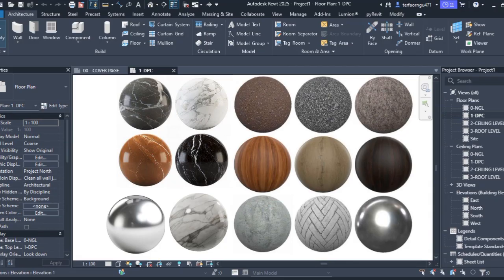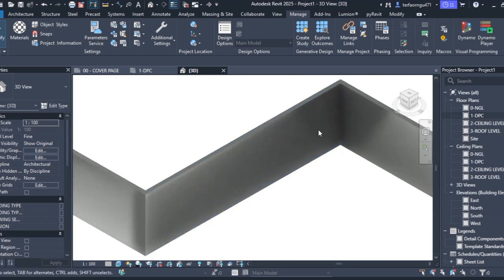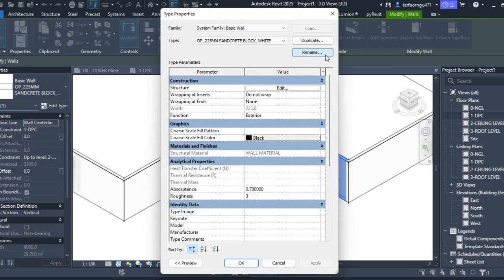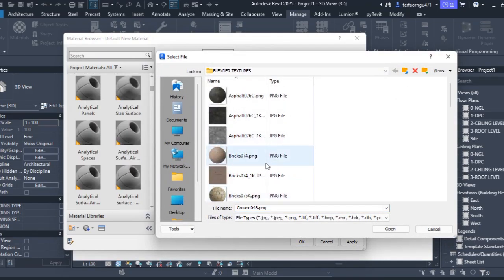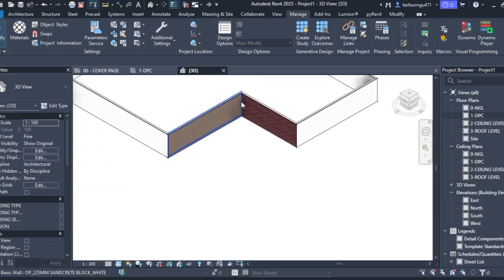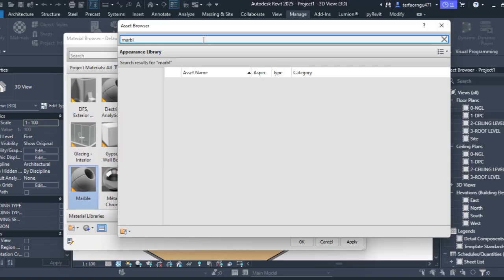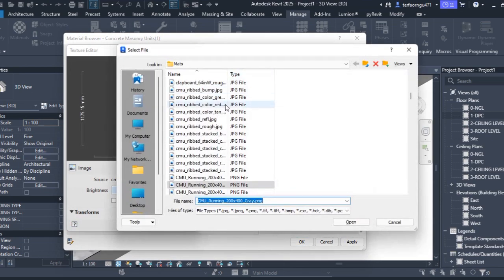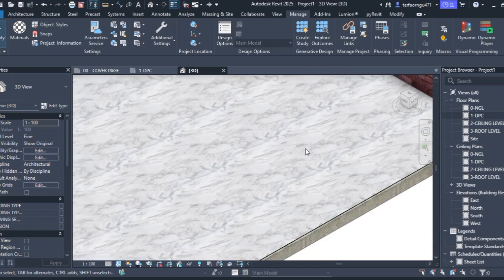Revit Materials Masterclass: Create + Apply Like a Pro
Creating and applying materials in Revit can make or break your Revit models.
In this tutorial I will show you how to create custom materials, load textures, and apply them the right way so your model stops looking flat.

What you will learn:
1. Where to find and edit the Material Browser in Revit.
2. How to create a new material and set up appearance assets.
3. Loading and scaling textures for realistic results.
4. Applying materials to walls and floors.
 If you are tired of default Revit materials killing your model, this is for you. Works for Revit 2021, 2023, 2024, 2025, 2026 and 2027.

-Poliigon
-Architextures etc